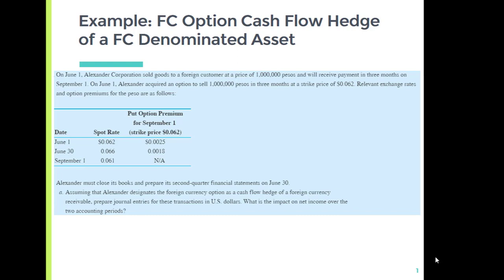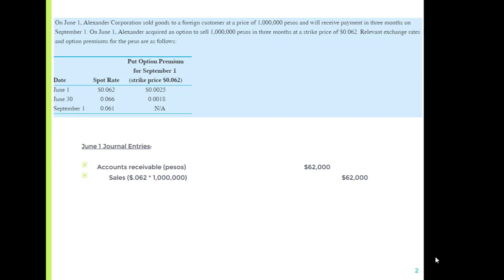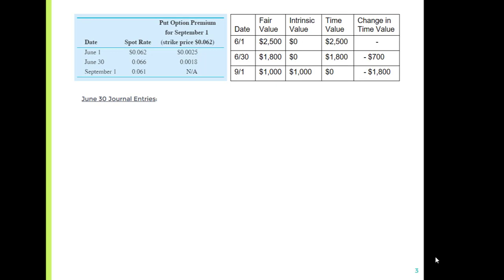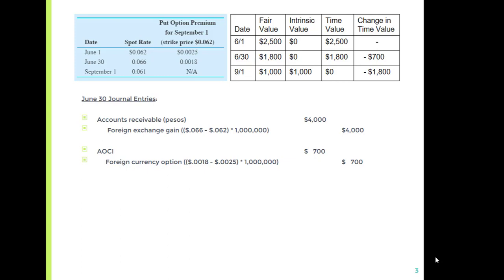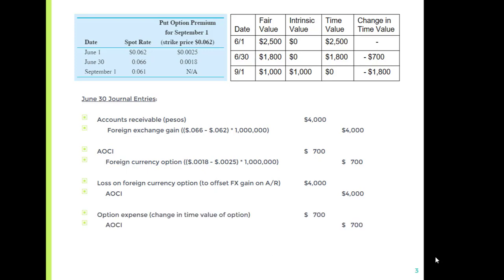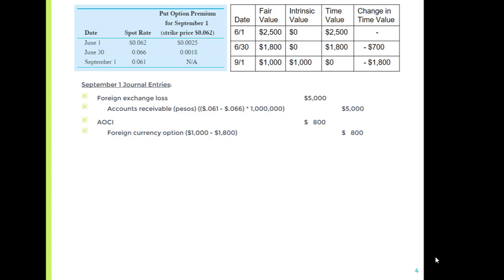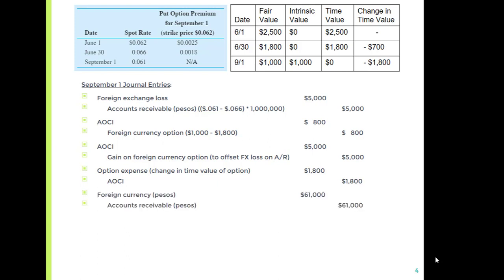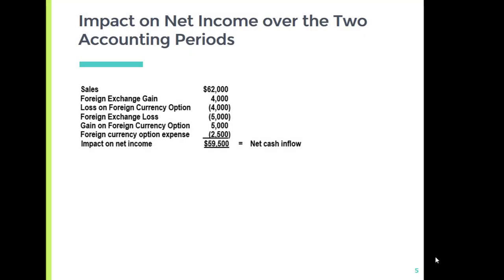FC Option Cash Flow Hedge of a FC Acct Rec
Foreign Currency Option
Cash Flow Hedge
Foreign Currency Denominated Account Receivable